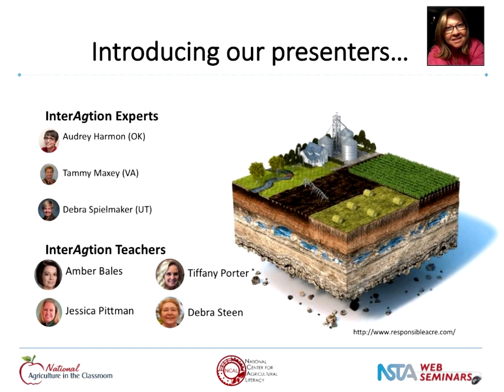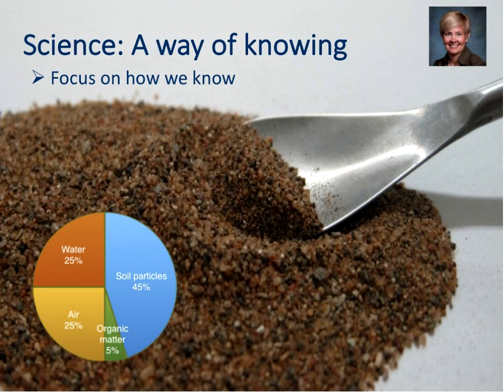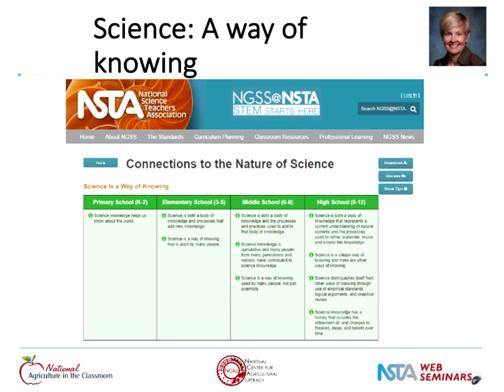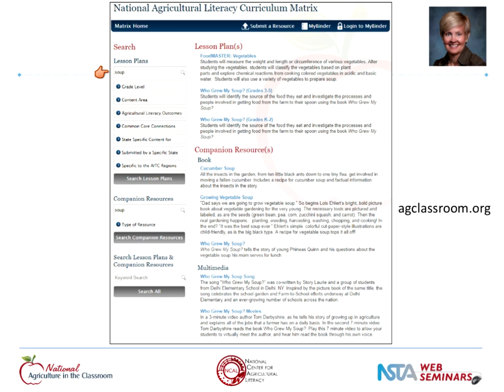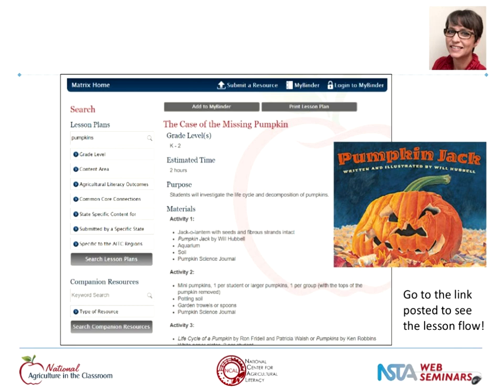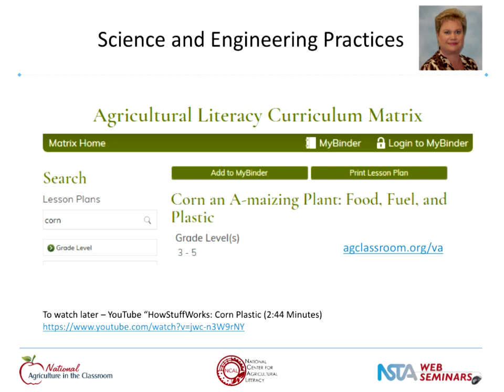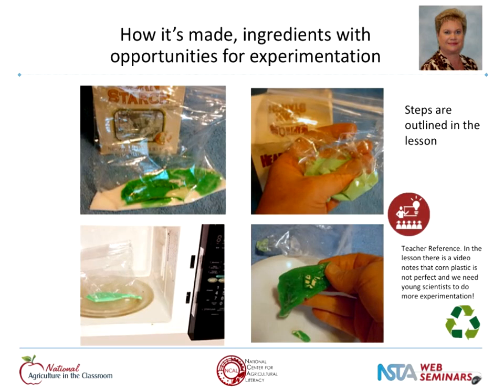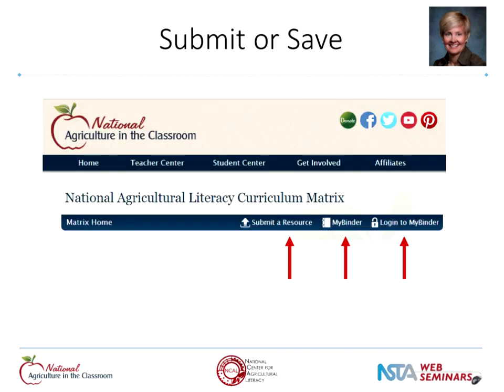Revitalizing Elementary Science through 3D InterAgtion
An InterAgtion contextualizes the concepts of lifecycles, heredity, weather, ecosystems, and microorganisms within the real-world setting of growing plants, raising chickens, farming and gardening, examining bees and exploring nutrition (farm to fork)!